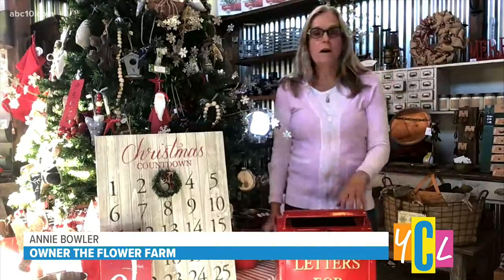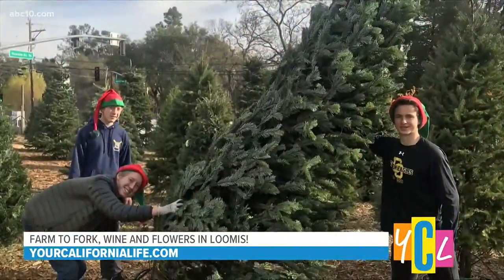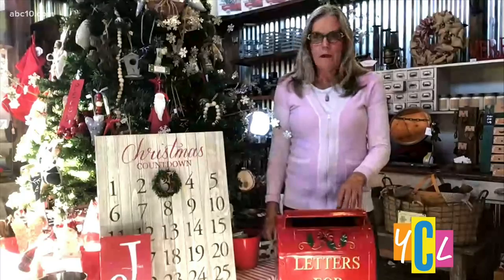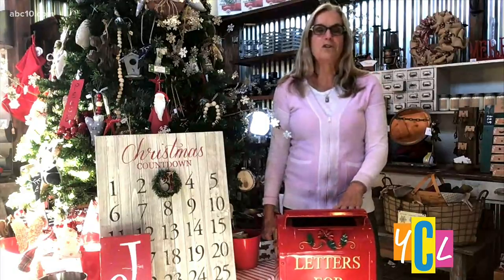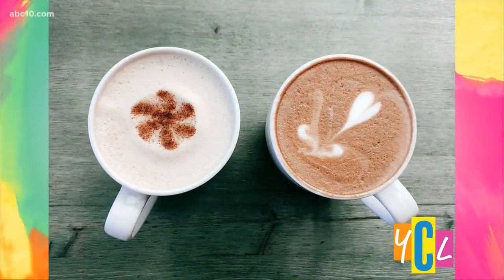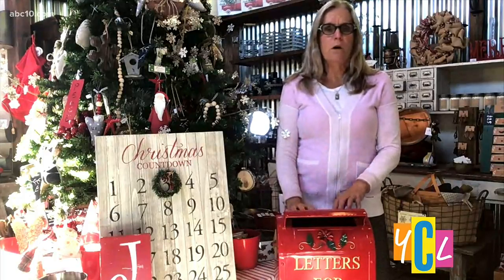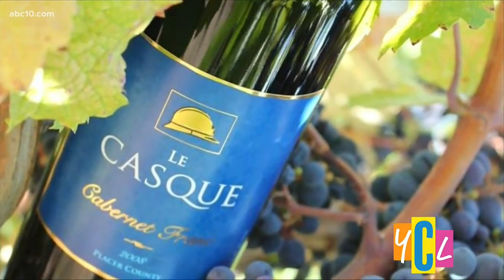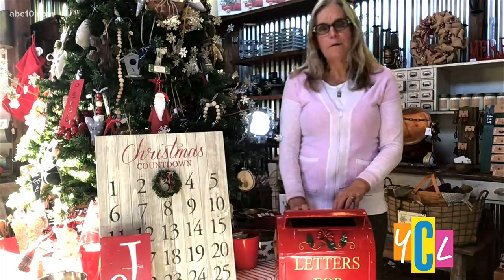Holiday happenings at the Flower Farm in Loomis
Owner Annie Bowler fills us in on holiday shopping, letters to Santa, holiday photos, Christmas trees and more at the Flower Farm in Loomis.